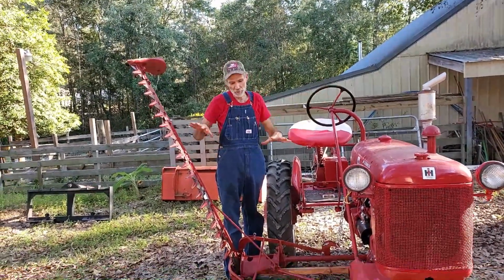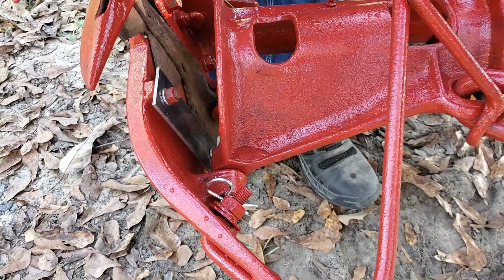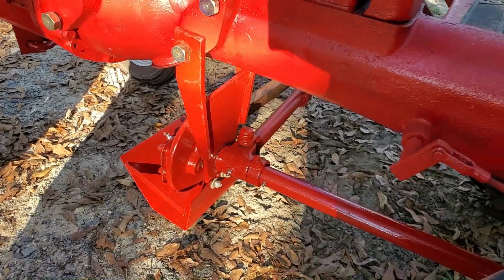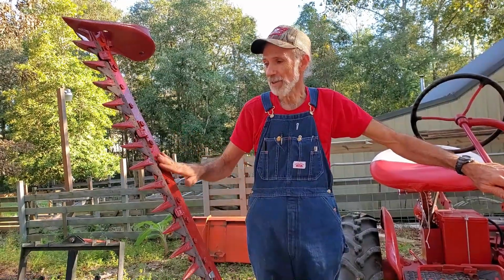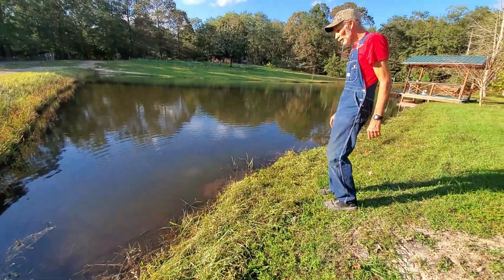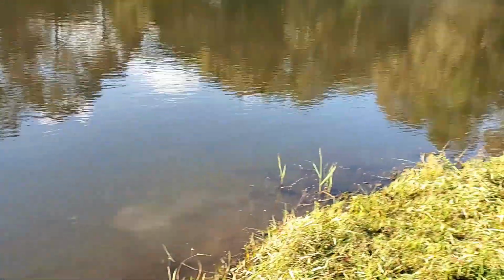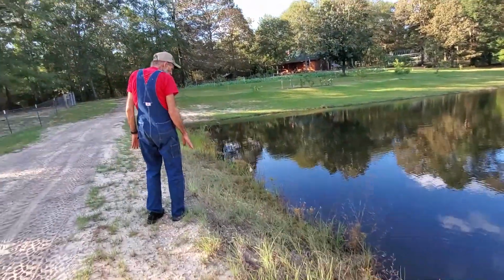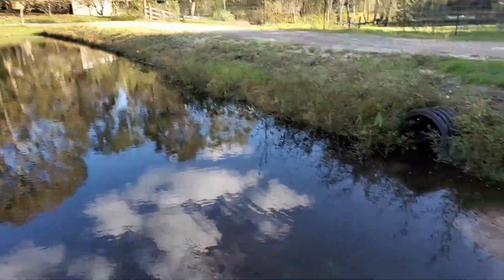Keeping the POND Looking Good! Using a SICKLE Mower (Farmall Cub)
Danny restored a Sickle Mower for use with the Farmall Cub.  Danny is enjoying the restoration of each piece of equipment he finds for the Farmall Cub tractor.  This sickle mower will help keep the pond looking good.

Deep South Homestead PODCAST is now available on your favorite podcast platforms like Spotify, iTunes, iHeart Radio, and about 10 more.  If you want to go directly to the podcast use this